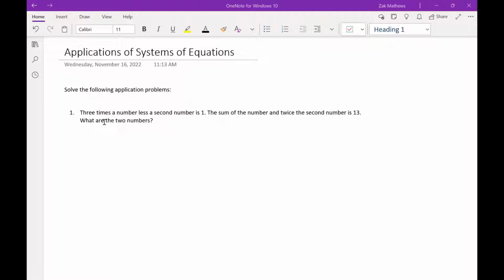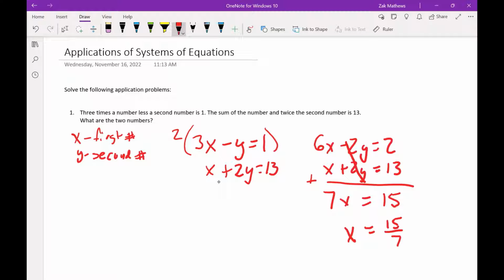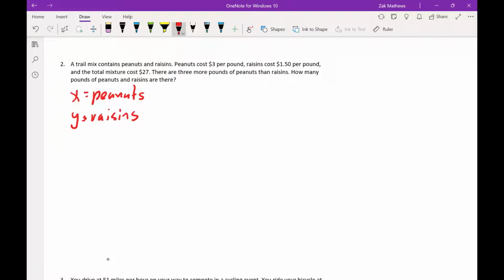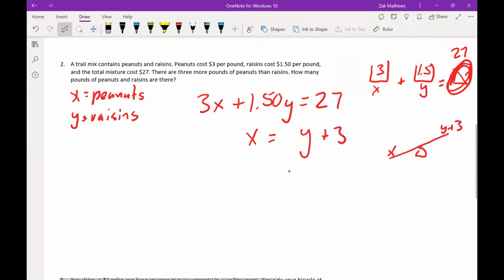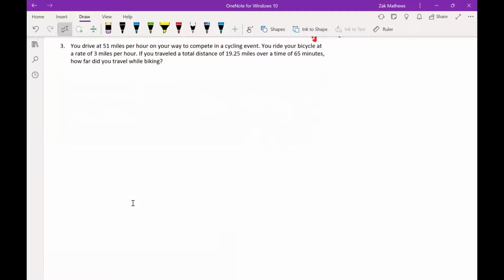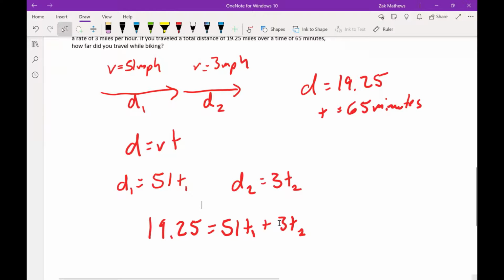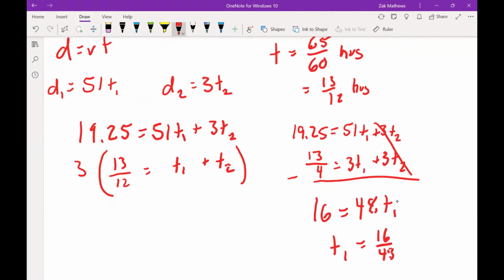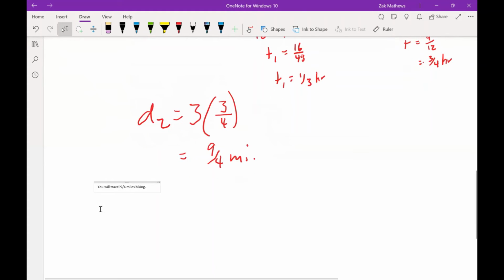Applications of Linear Systems with Two Variables